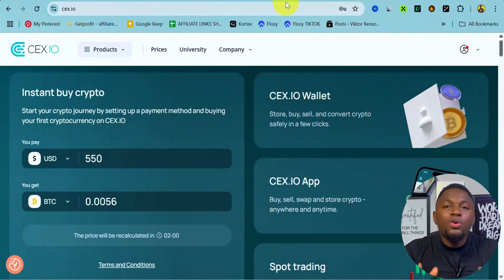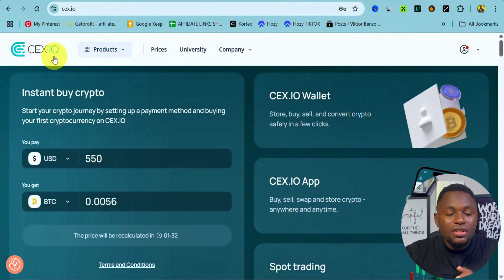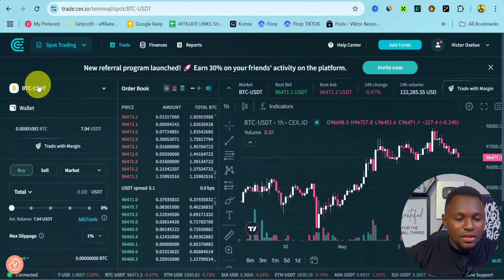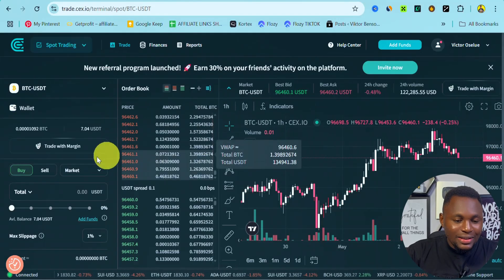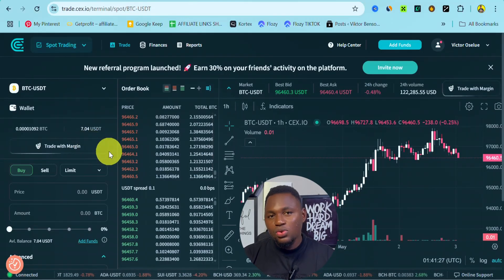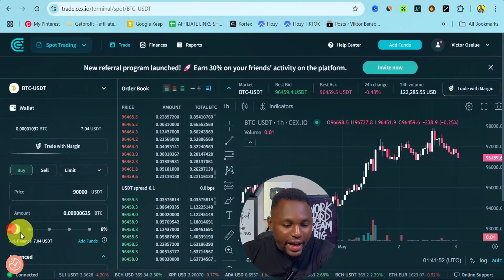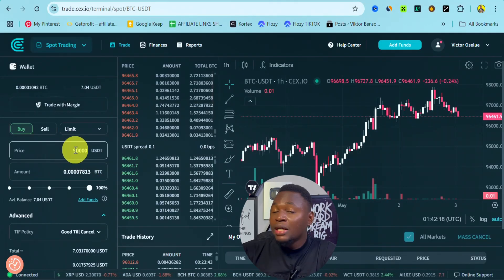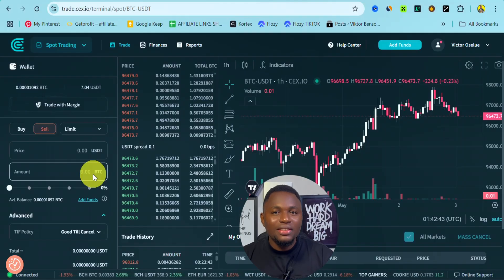How to Use Market vs Limit Orders on CEX.IO